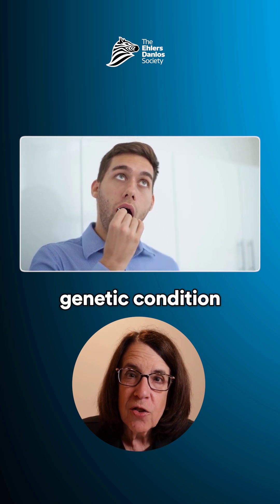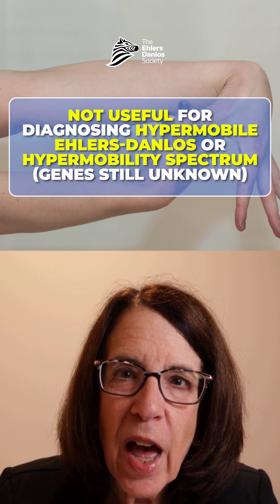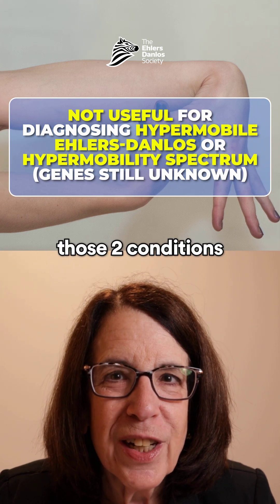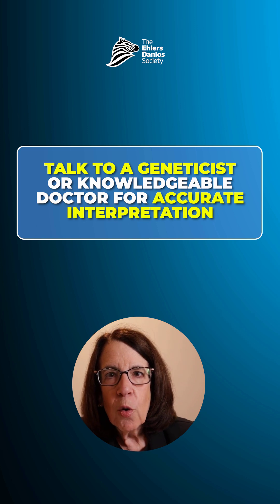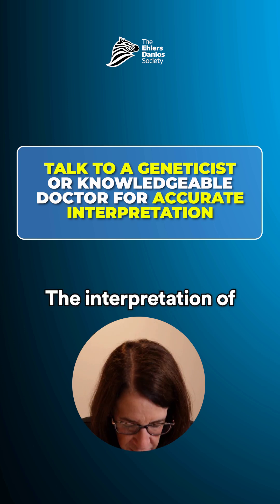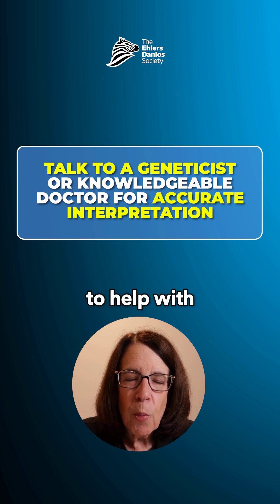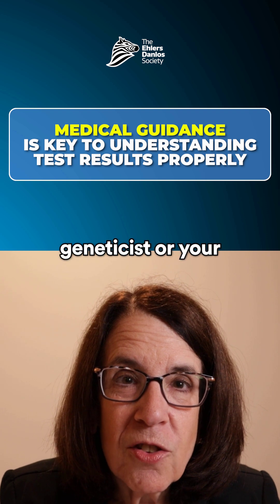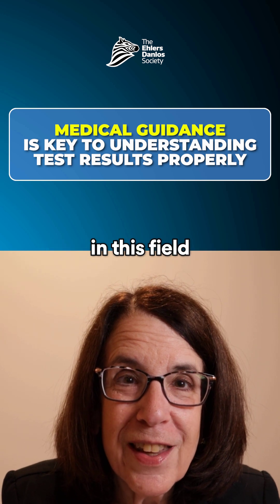What You Need To Know About Genetic Testing